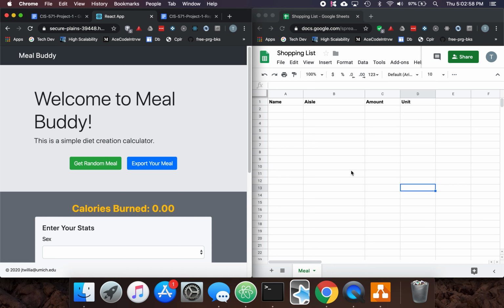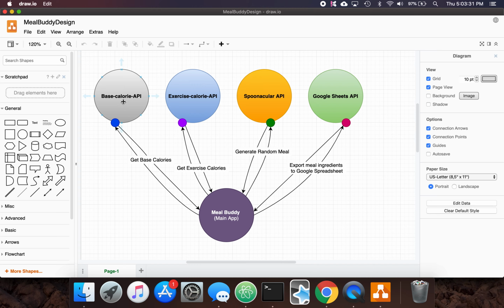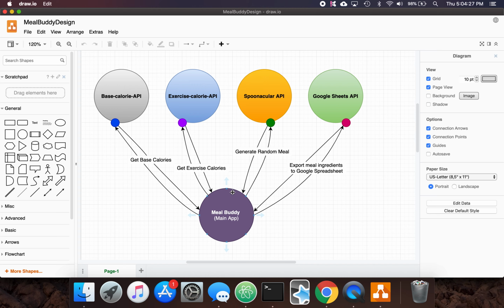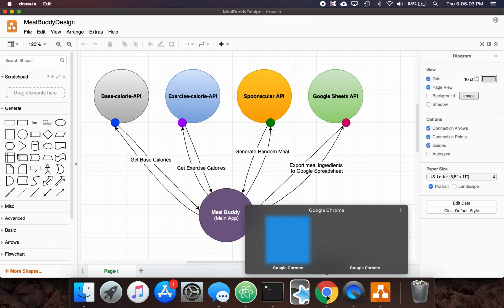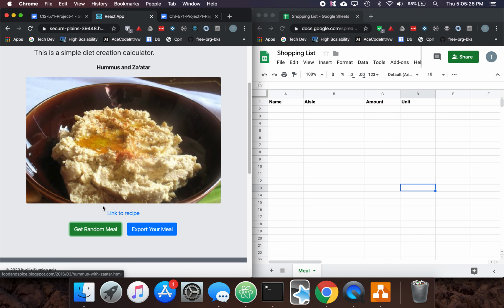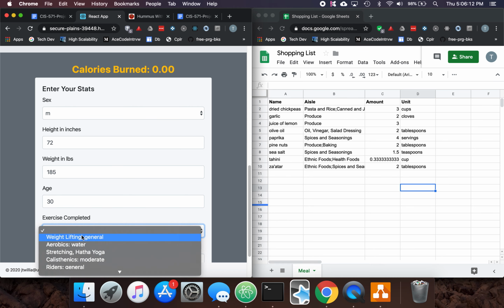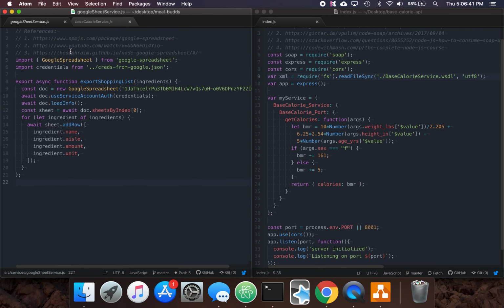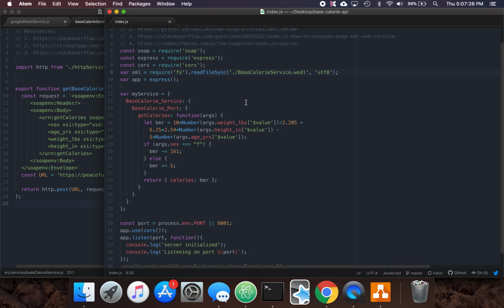CIS 571 Project 1 Presentation